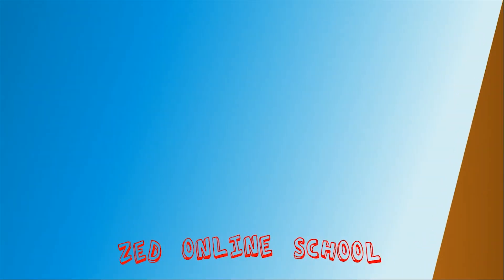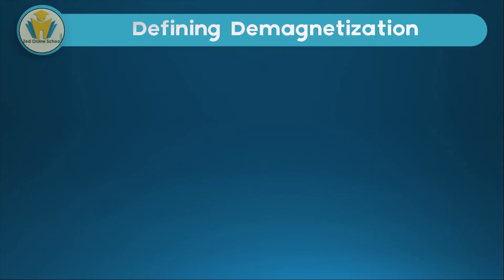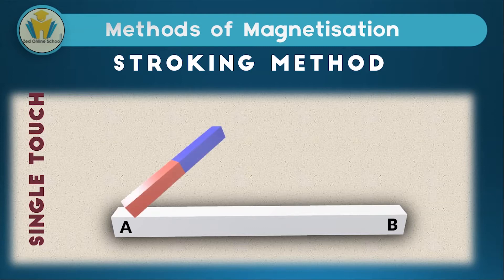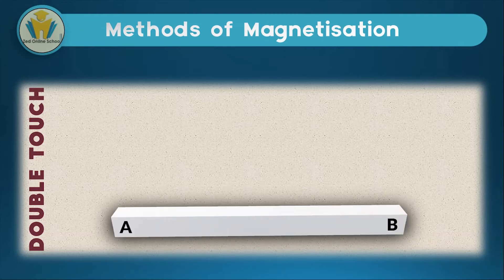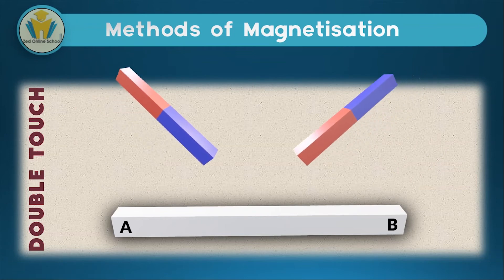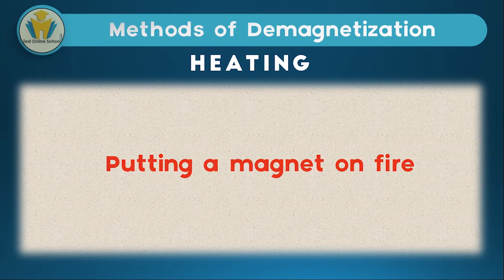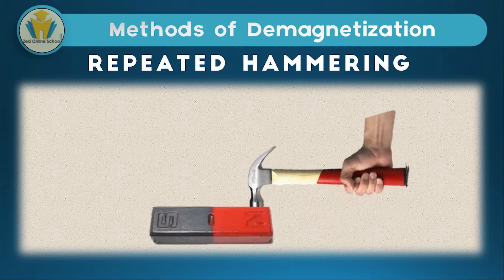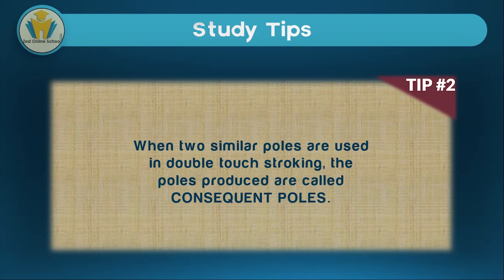Magnetisation | Magnetism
Magnetisation is the process by which a magnetic material is made to have magnetic properties.

Demagnetization is the process by which a magnet is made to lose magnetic properties.

In this video we will look at the different methods of magnetisation and demagnetization.

Methods of Magnetisation:
- Single touch
- Double touch
- Electrical Method (DC)

Methods of Demagnetization:
- Heating above curie temperature
- Repeated hammering
- Electrical Method (AC)